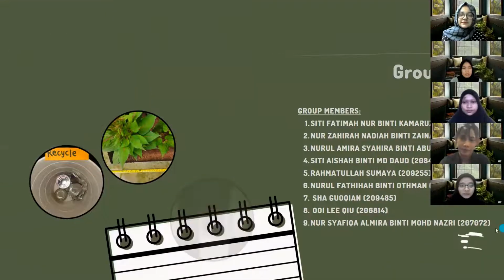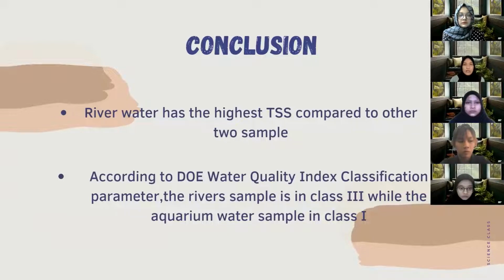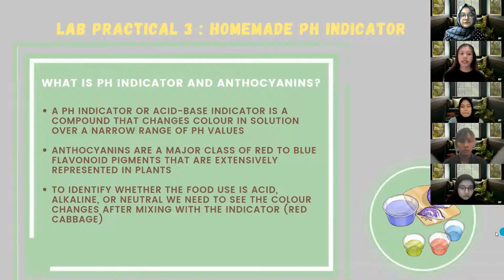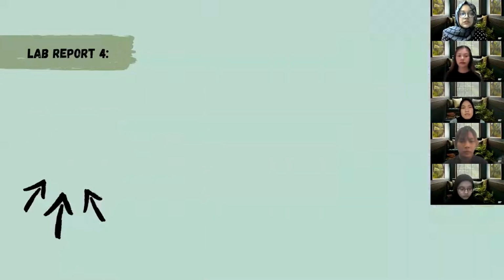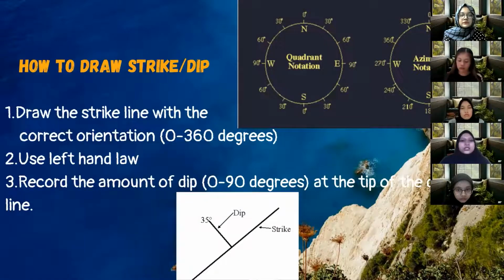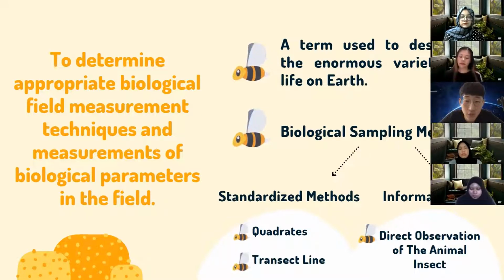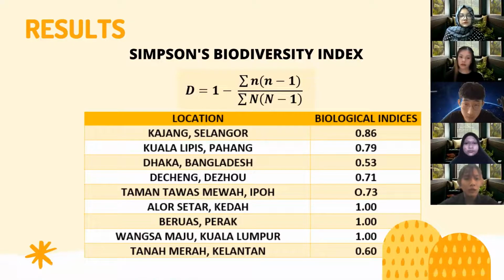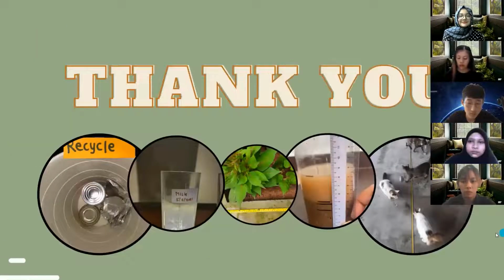Final presentation by GROUP 3!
This video is for the course ESC3020.
Group- 3
Group members -
SITI FATIMAH NUR BINTI KAMARUZAMAN (209028)
NUR ZAHIRAH NADIAH BINTI ZAINAL ABIDIN (206188)
NURUL AMIRA SYAHIRA BINTI ABU SAMAH (208417)
SITI AISHAH BINTI MD DAUD (208470)
RAHMATULLAH SUMAYA (209255)
NURUL FATHIHAH BINTI OTHMAN (205626)
SHA GUOQIAN (209485)
OOI LEE QIU (206814)
NUR SYAFIQA ALMIRA BINTI MOHD NAZRI (207072)

Thank you very much from the core of our heart to our lecturers who guided us throughout the whole semester and taught us many things about fieldwork techniques. We pray and hope to learn more from all of our lecturers in future.